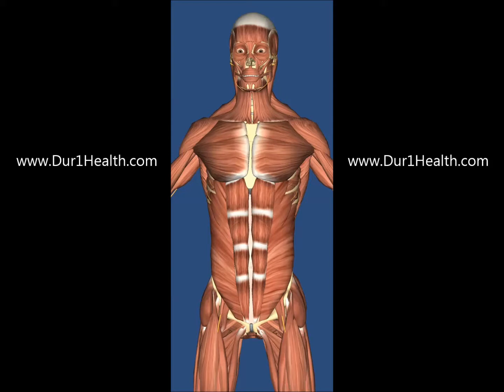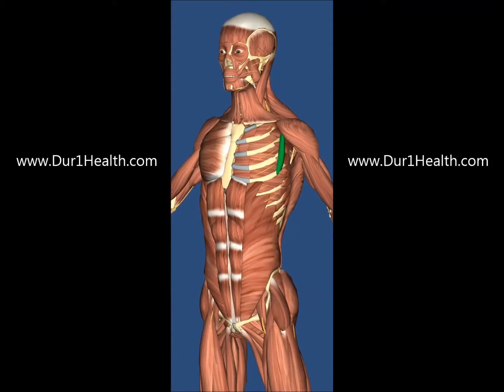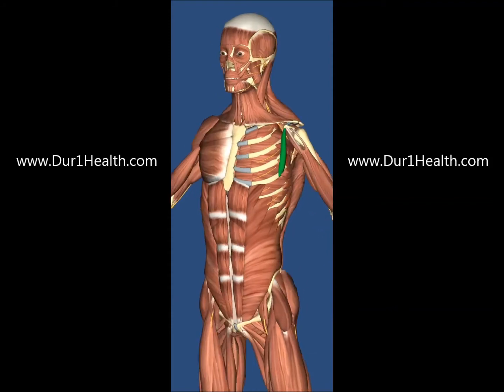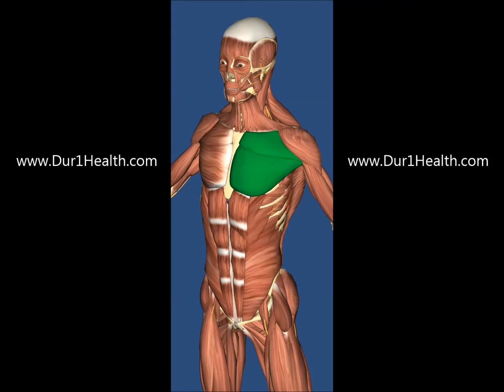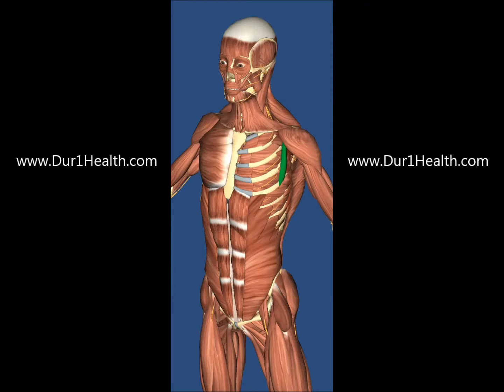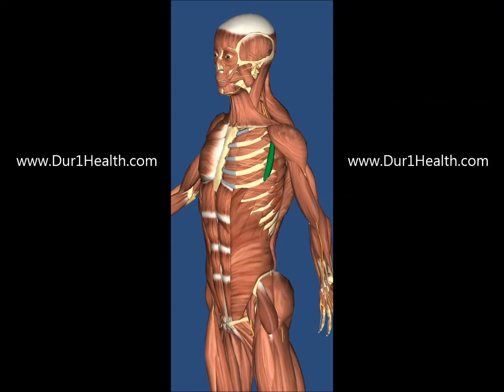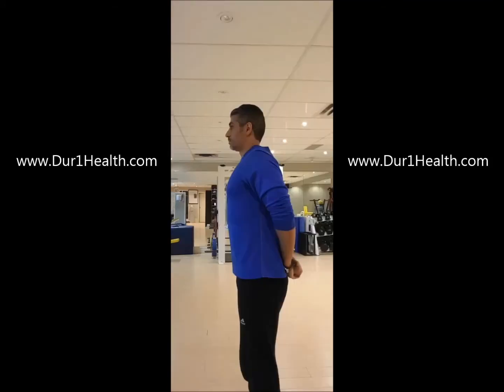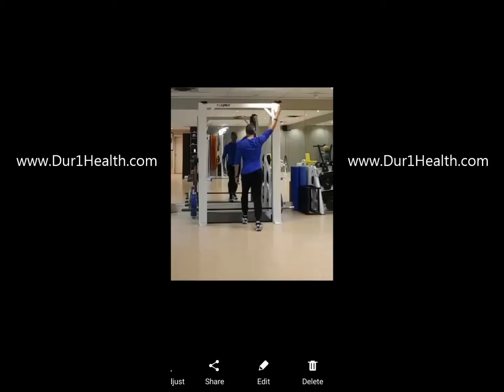pecminor1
This video explains how Pectoralis minor muscle can affect your posture and what you can do to stretch this muscle